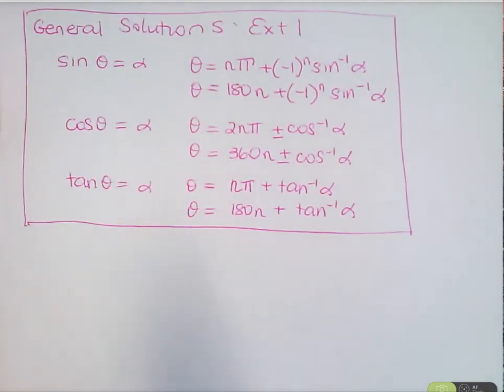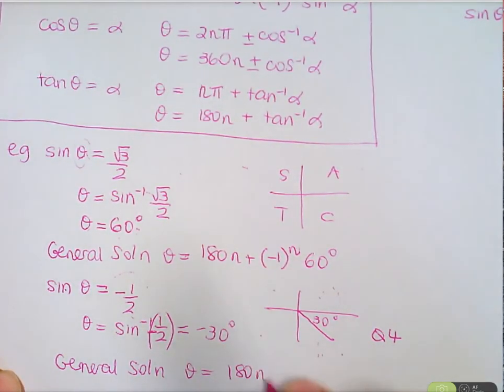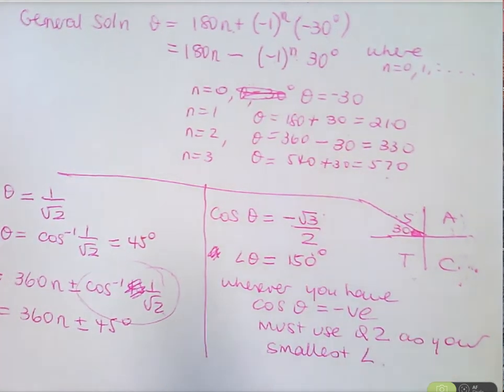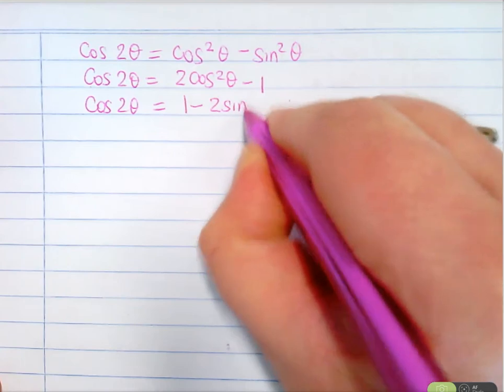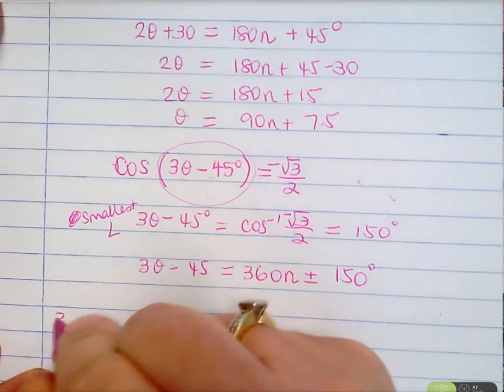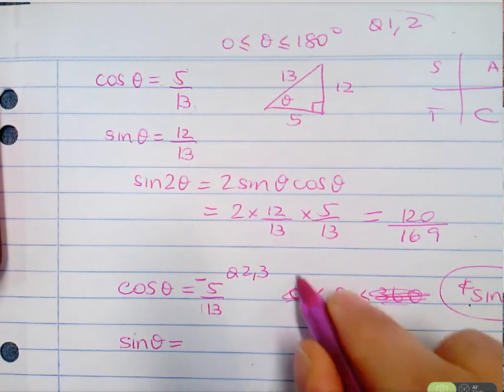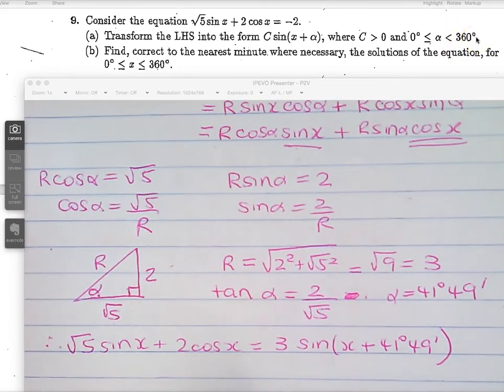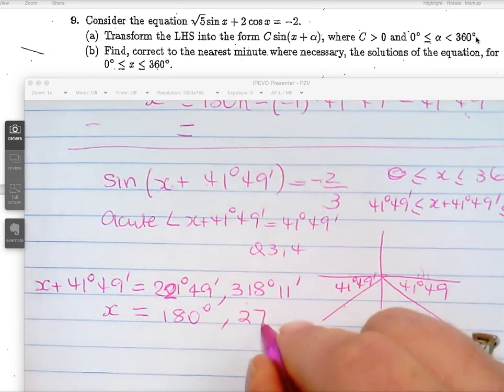Further Ext 1 Trig Prelim